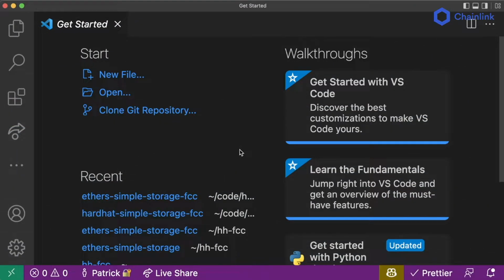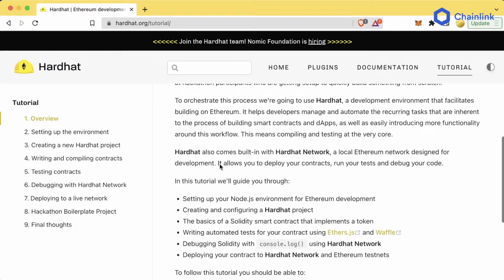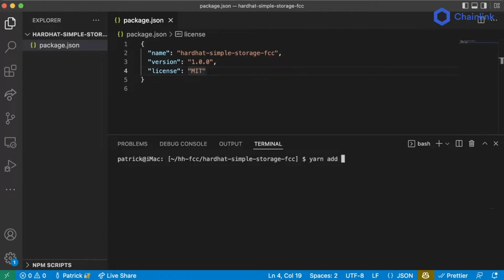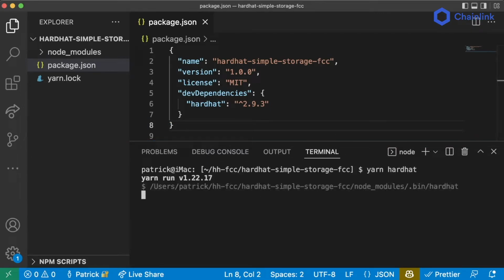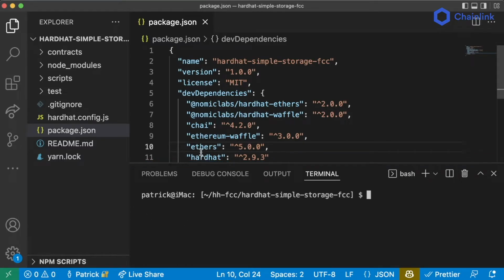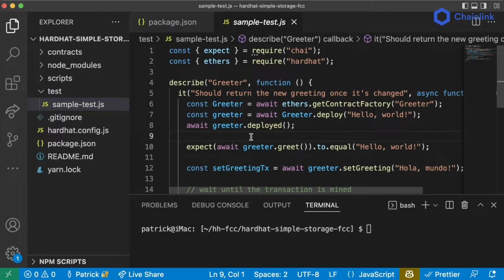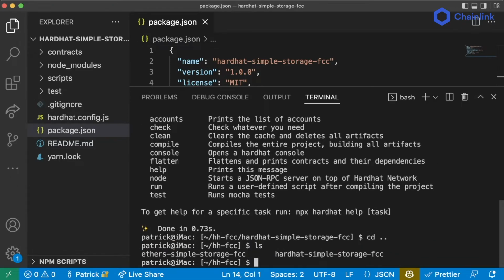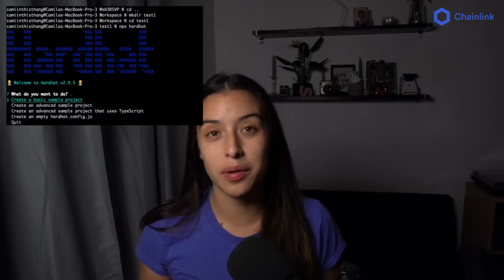Hardhat Setup | Ultimate Web3 Solidity & Javascript Course | Lesson 6 Pt. 2